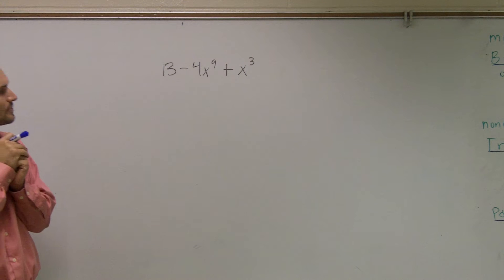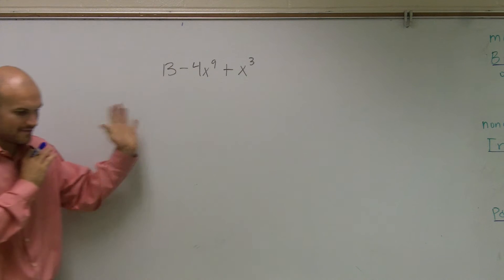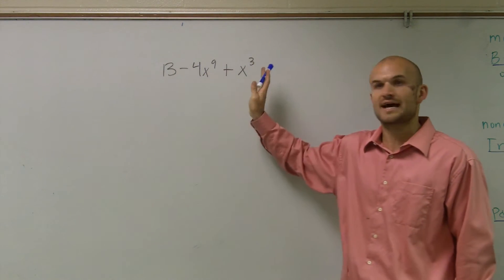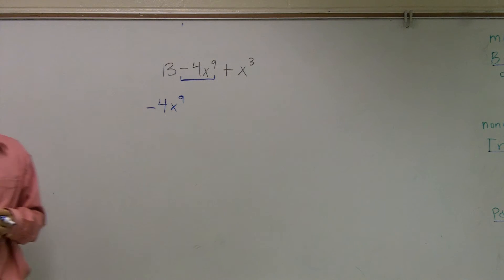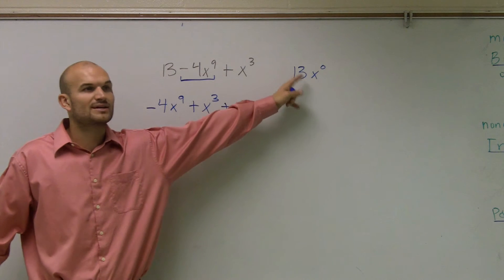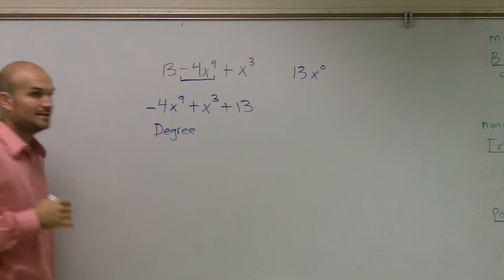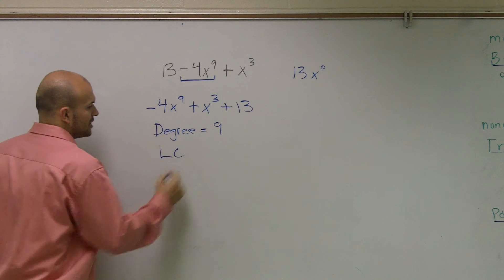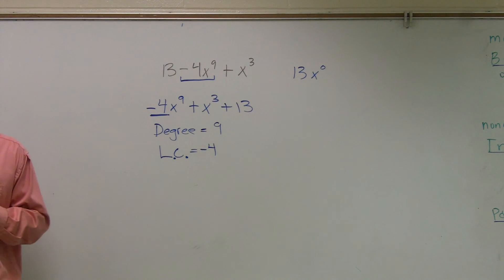Find the degree and leading coefficient of a trinomial